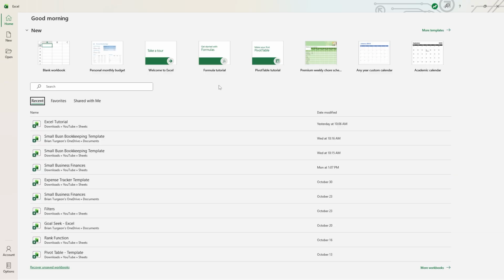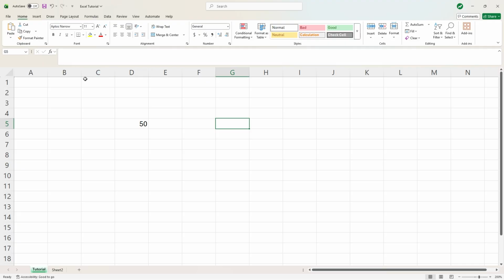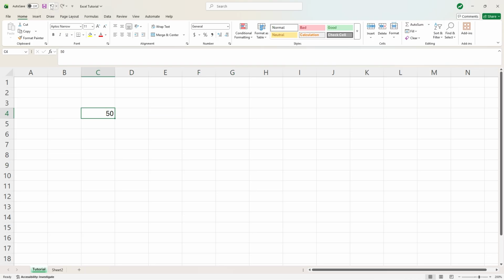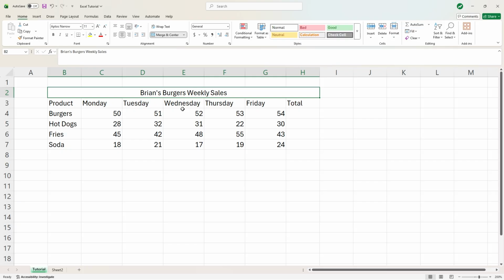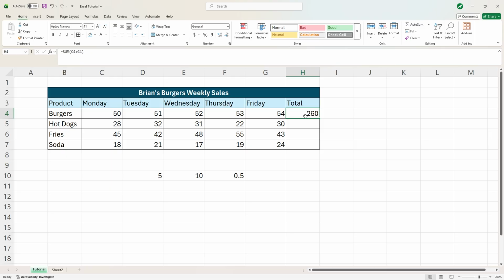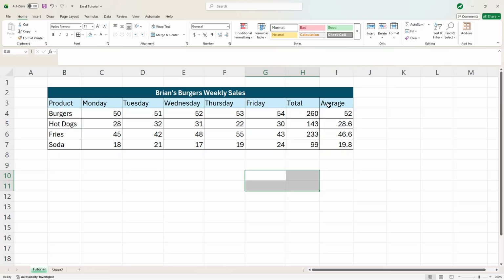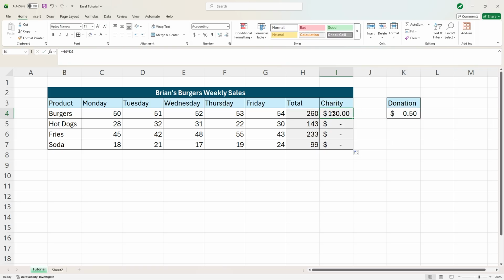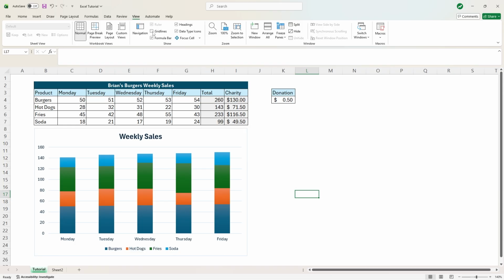Excel Tutorial | Complete Beginner's Guide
Whether you have used excel or it is brand new to you, this video will teach you all the basic tools, functions, and formulas you need to know to create your own spreadsheet.